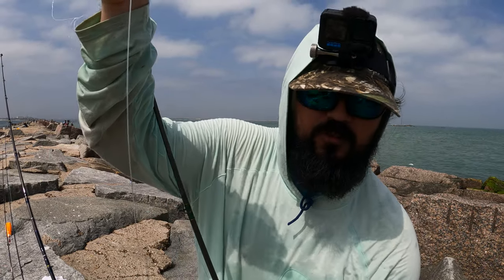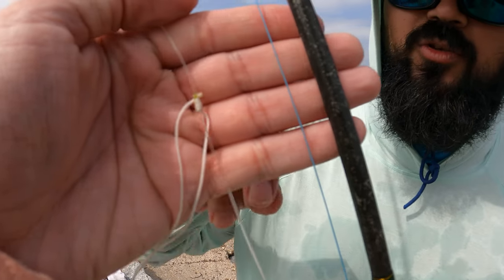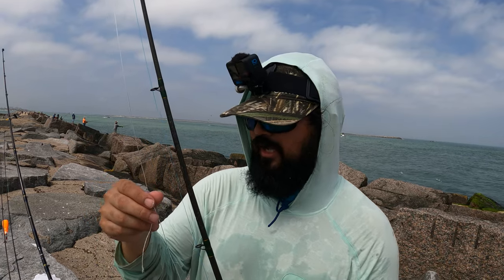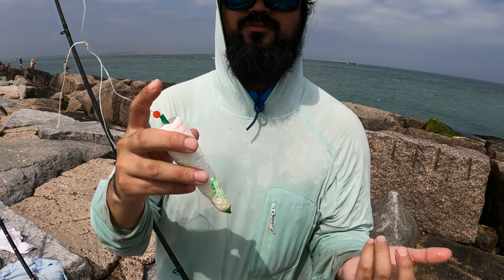BETTER Than the Lemon Rig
This RIG is BETTER than the lemon rig, once you use this, you won't go back. You can check out the full video

Gear:

10'6" Custom Breakaway Omega
Penn Slammer 6500
Daiwa Grand J-Braid
10' American Rodsmith
Purple Avet MXL Raptor 6/3 (2 speed)
Daiwa Grand J-Braid
Penn Spinfisher
3oz Silver Spoons
Tsunami Surface Blaster Popper
Tsunami Swim Shad 6"
Rapala X-Rap 14 Long Cast
Halco Max 130
Halco Roosta Popper 135
Halco Roosta Popper 160
Tactical Angler's Power Clips 125lb
Korkers Terror Ridge
Korkers Carbide Spikes
Korkers CastTrax Cleated Overshoe
GoPro Hero 10
GoPro Hero 9
Sandisk Extreme Pro
GoPro Hero 9/10 Media Mod
Sennheiser MKE200
Mavic Mini 2
Breakaway Cannon Cast Aid

Editing Computer
Intel Core i7-12700K
ASUS ROG STRIX Z690-E
ASUS ROG STRIX RTX 3080 12Gb
Corsair H100i Elite Cappelix Liquid Cooler
Corsair Vengeance DDR5 32Gb
Corsair HX1200 Platinum PSU
Corsair HX750 Platinum PSU
Samsung 980 Pro 2Tb
Samsung 870 Evo 2Tb
Razer Naga Pro
Razer Black Widow Ultimate

Location: Port Aransas Jetties

Conditions: Sunny

Wind: SE 5-8 mph

Ambient Temp: 80°F

Pattern: Matt's Saltwater Fishing Double Drop Pompano Rigs with Fishbites